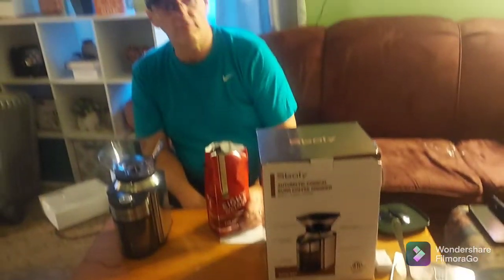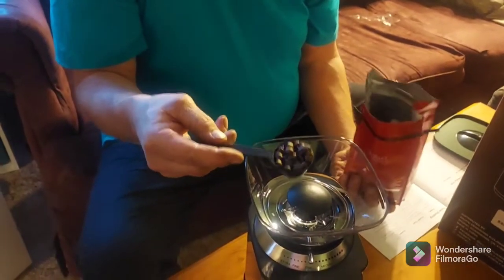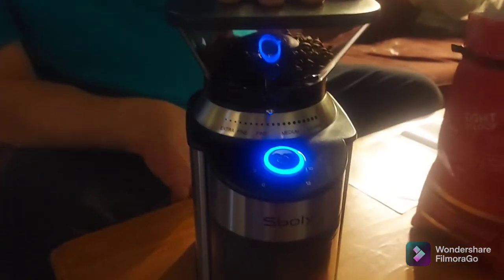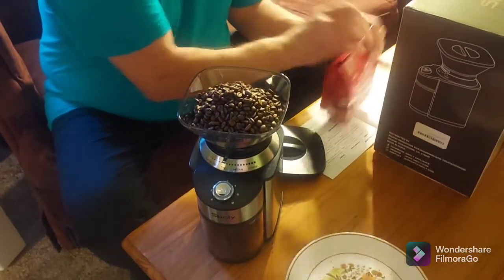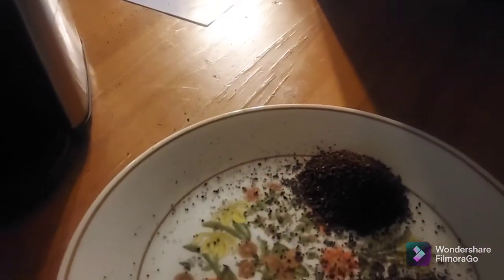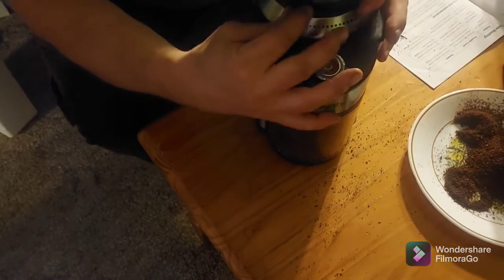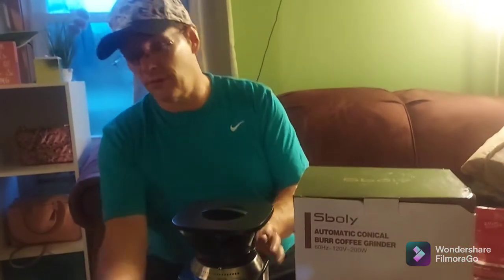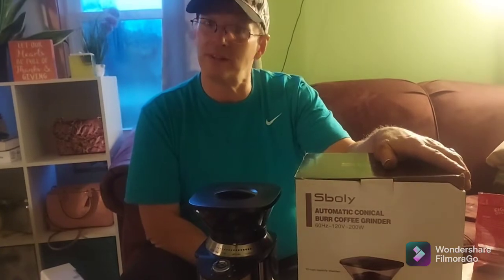How to grind coffee beans using automatic coffee grinder (Conical Burr)/ demo and Honest review